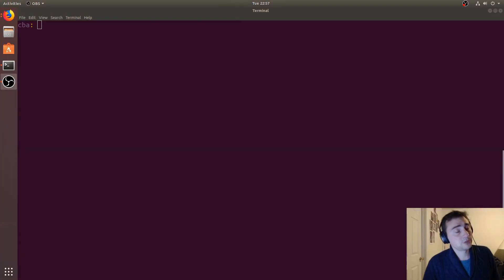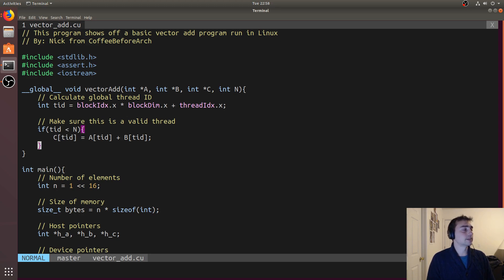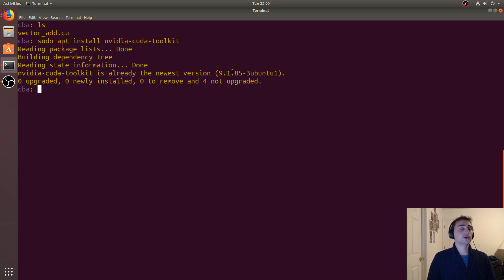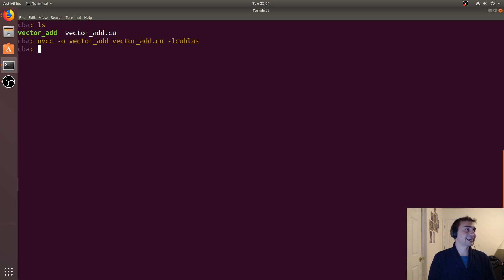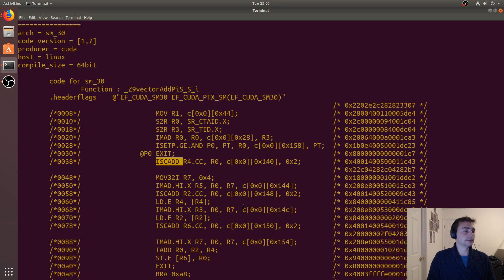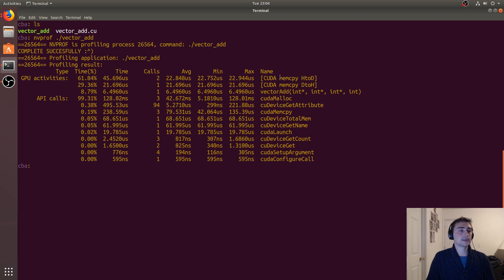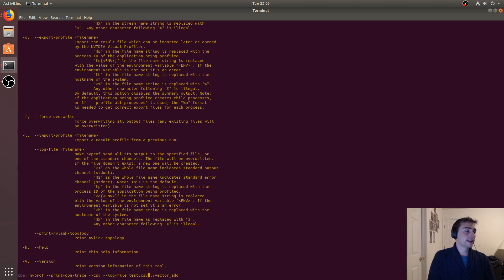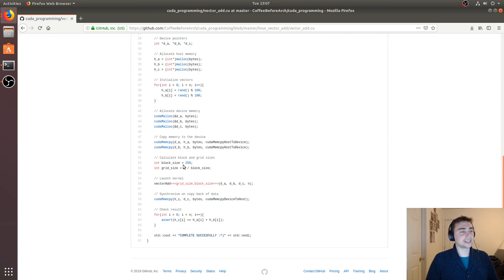CUDA Crash Course: Programming in Linux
In this video we look at the basics of CUDA development in Linux!